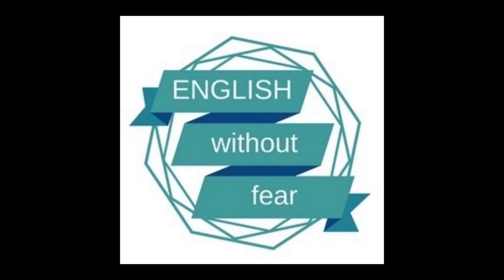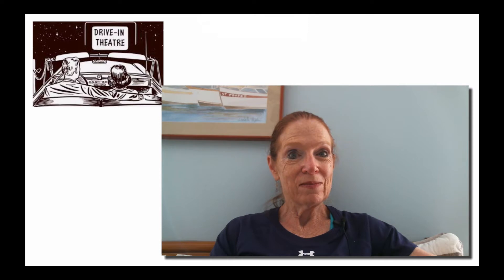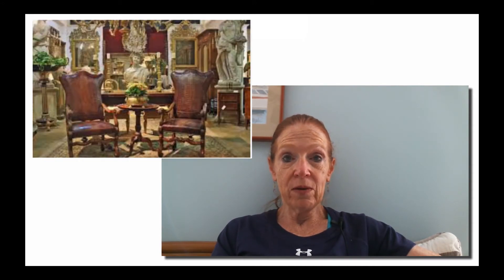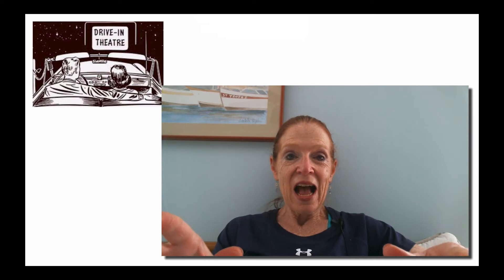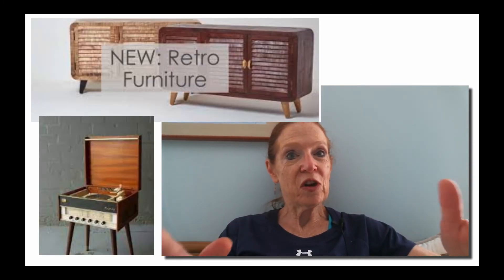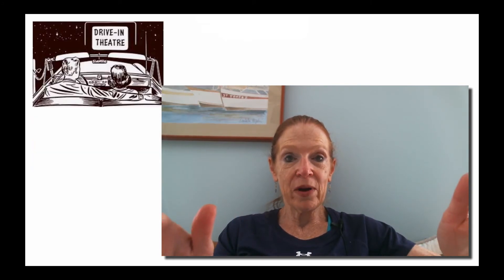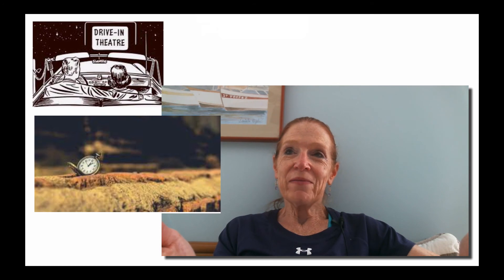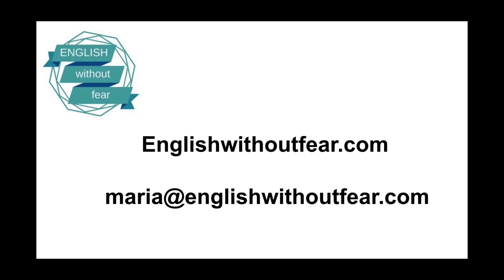Learn English - Is your style 'retro'?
Using intermediate English and lots of images, Maria talks about all things retro or vintage.